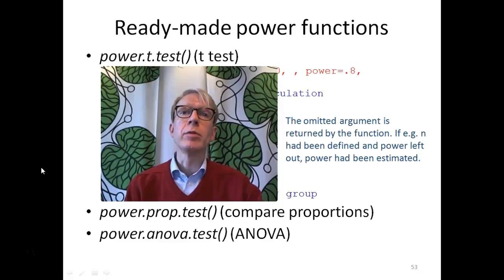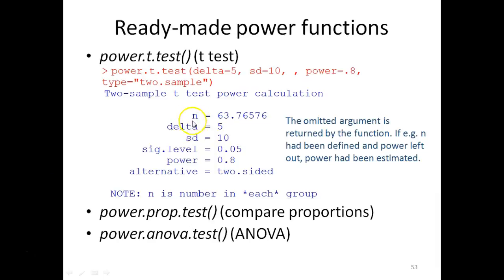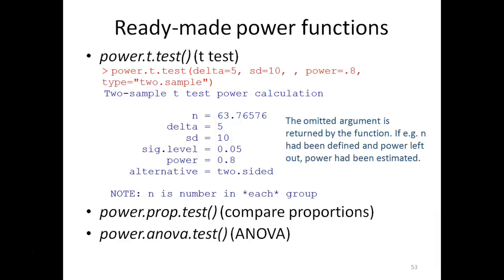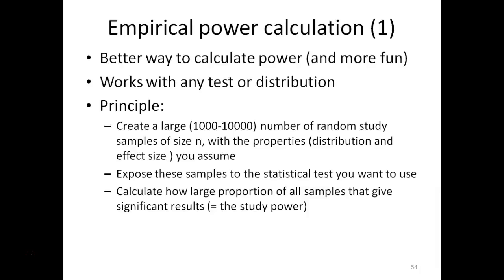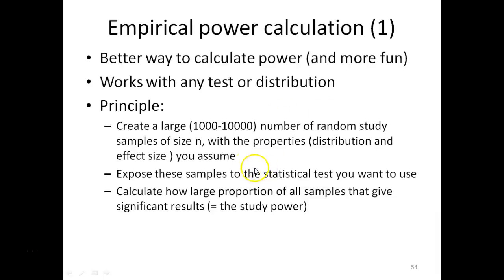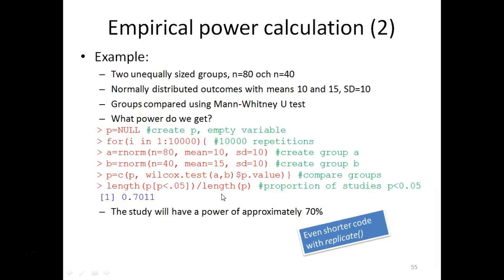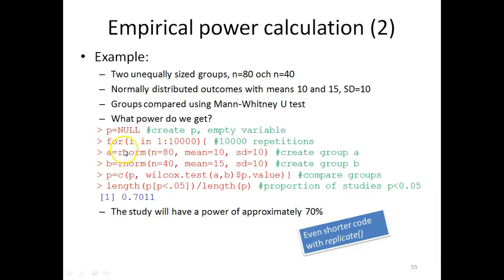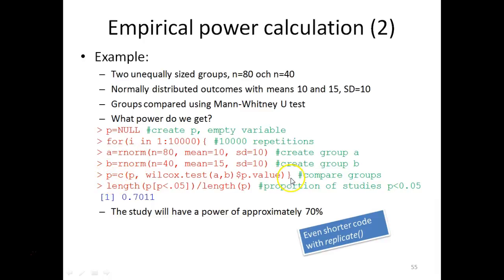Power calculation in R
There are a few ready-made functions for power calculations in R, but for most tests they are not enough. Here's a simple way of calculating statistical power and required study size for virtually any statistical test and distribution.